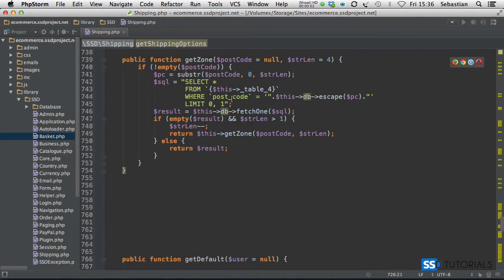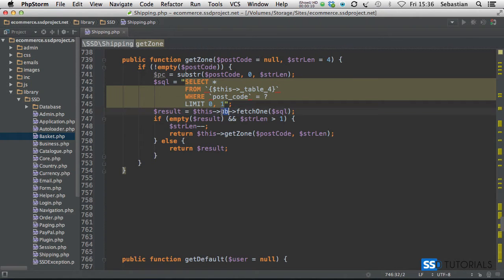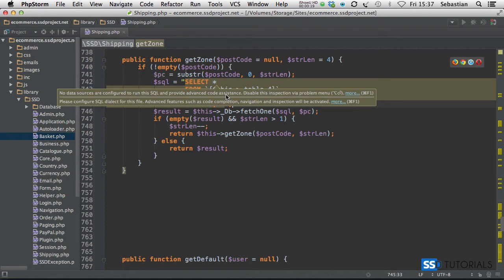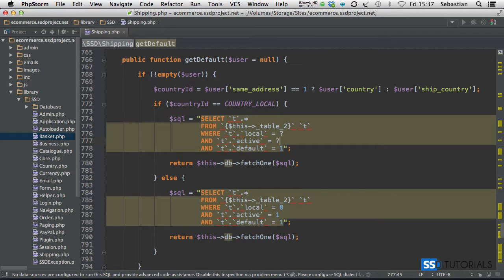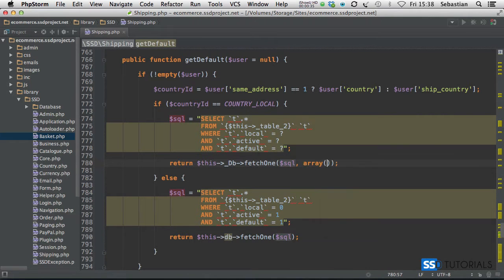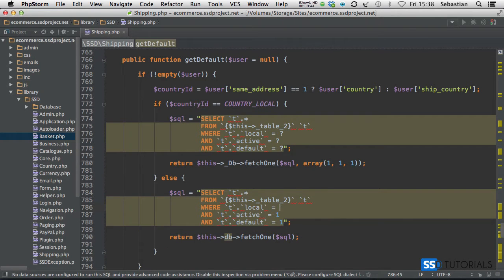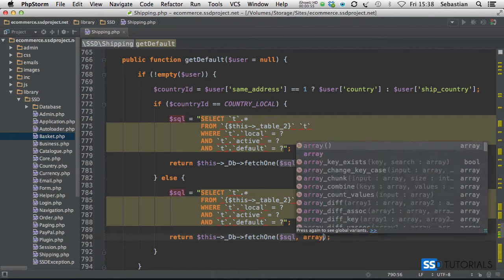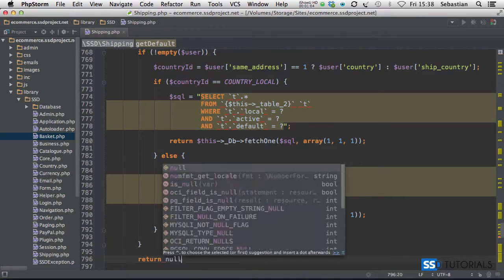06-46: E-commerce application with PHP, MySQL, Ajax and PayPal (Season 4)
Get zone and default